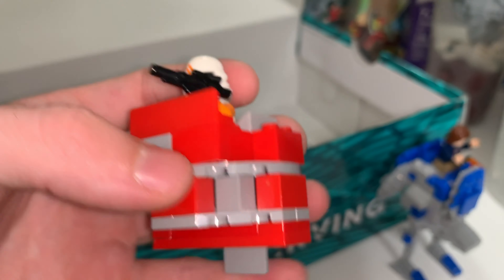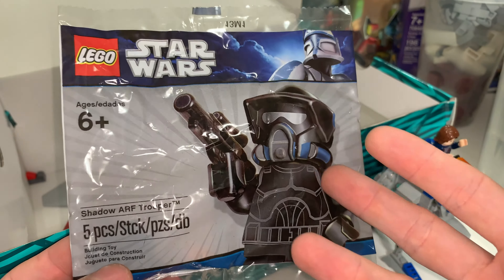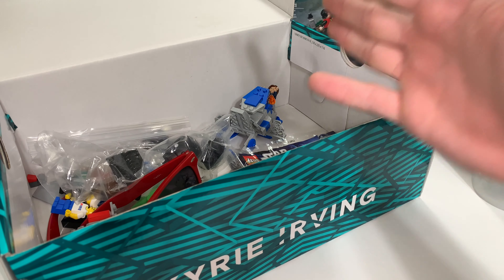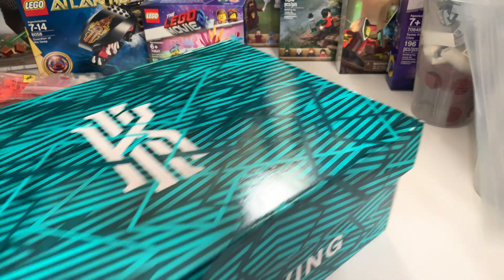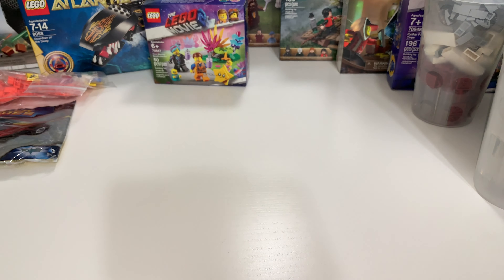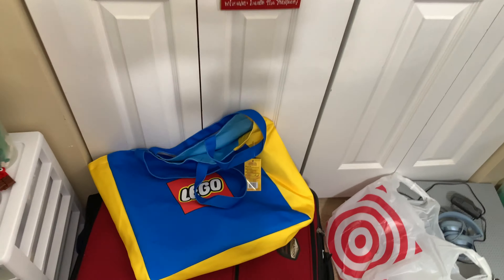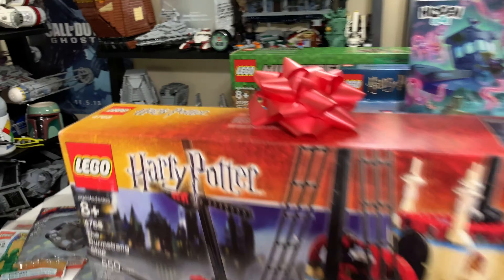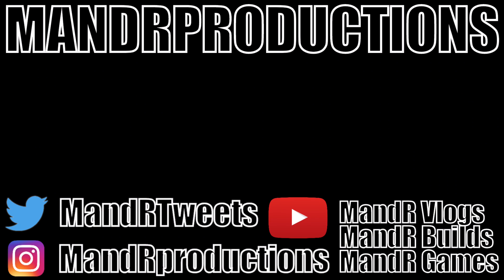INCREDIBLE LEGO HAUL! BrickFair VA 2019! So Much COOL Stuff!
My LEGO Haul from BrickFair Virginia 2019! We got some RARE LEGO Harry Potter, Star Wars, Toy Story, and MORE! A LEGO Star Wars Store Display snuck out, some "prototype" LEGO Star Wars weapons, a lot of Pick a Brick, and MROE!